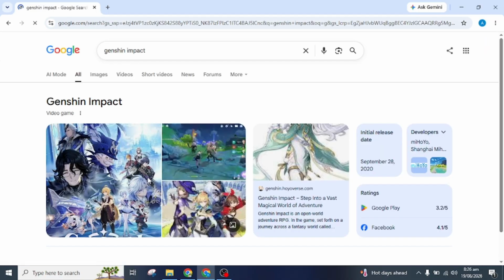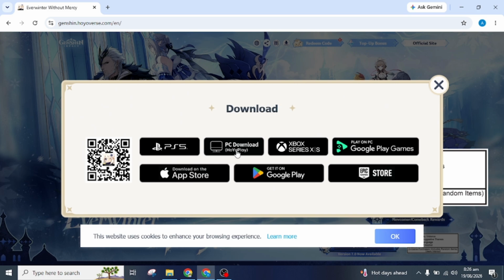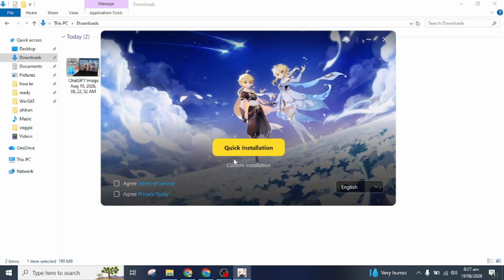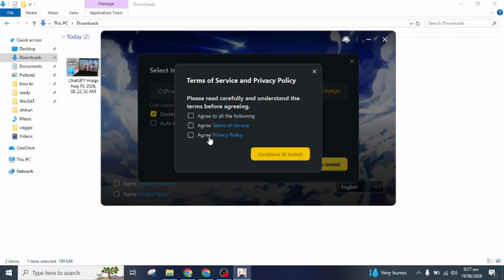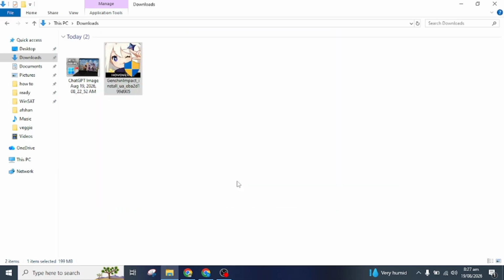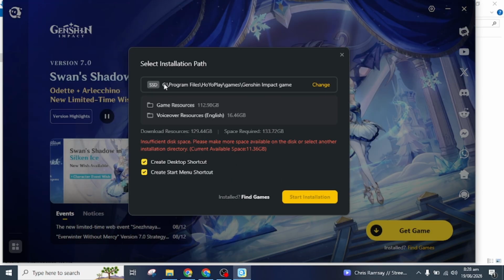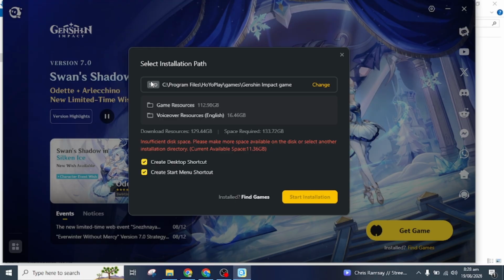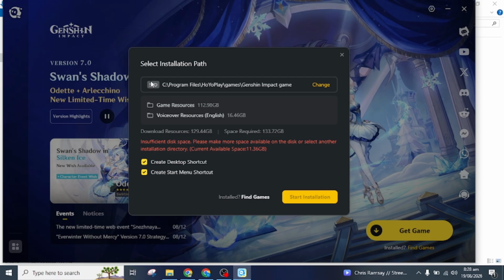How To Download Genshin Impact On PC – Full Tutorial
Want to download Genshin Impact on your PC or laptop? In this step-by-step tutorial, I'll show you how to download and install Genshin Impact on Windows using an official platform. You'll learn how to get the game, start the download, choose the installation location, install the game, and launch Genshin Impact on your PC.

This beginner-friendly guide is perfect for anyone who wants to play Genshin Impact on a Windows PC or laptop.